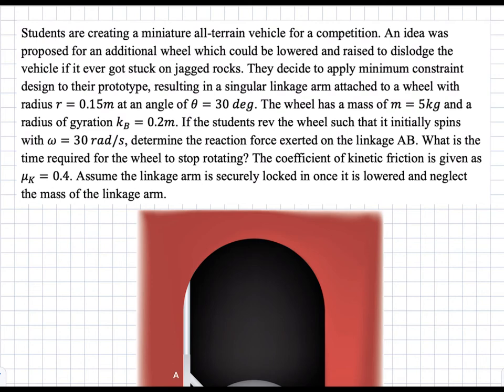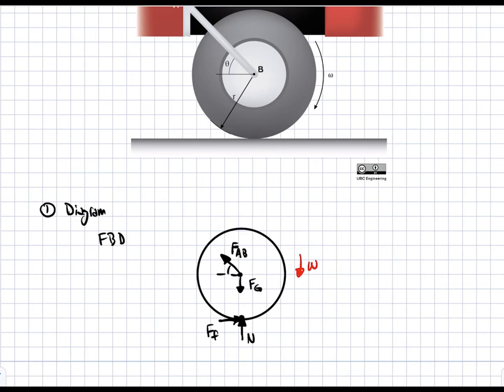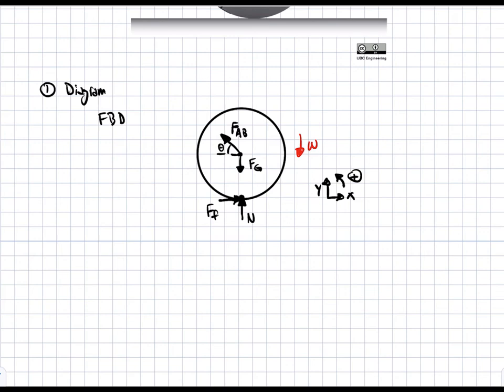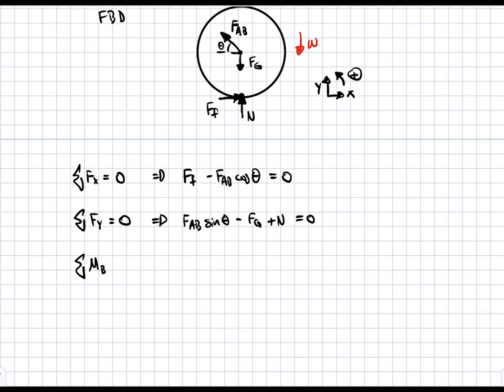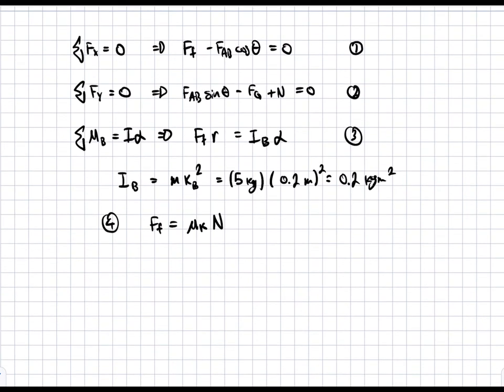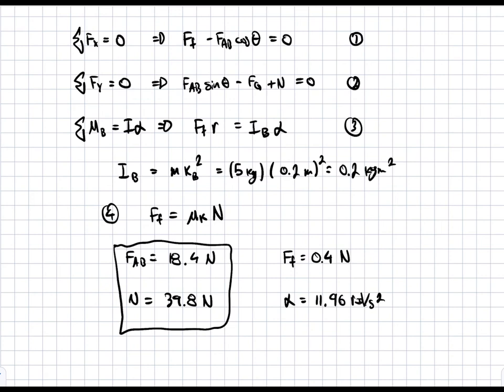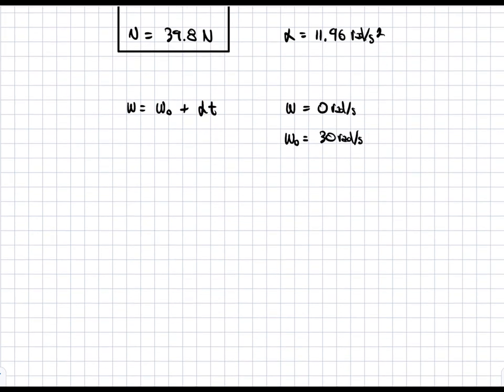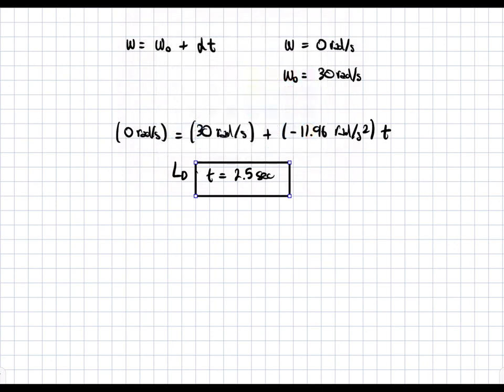20 R KIN DK 26